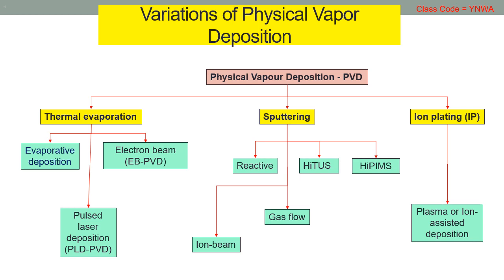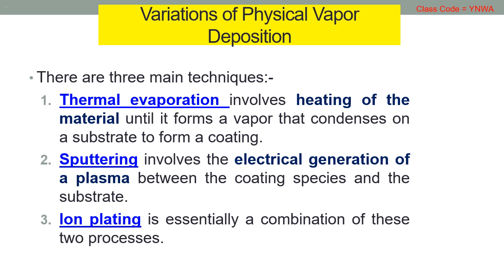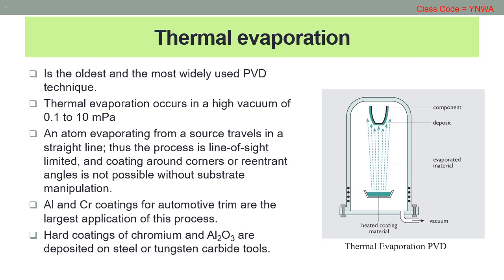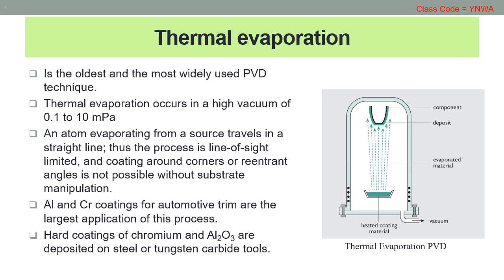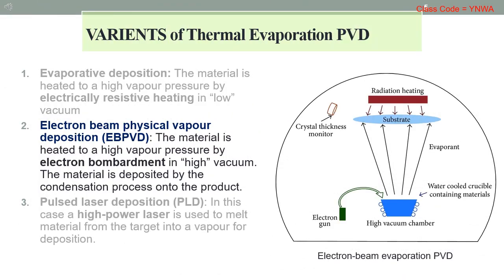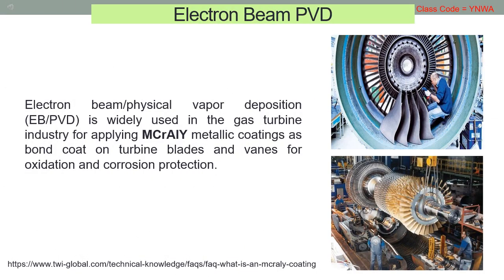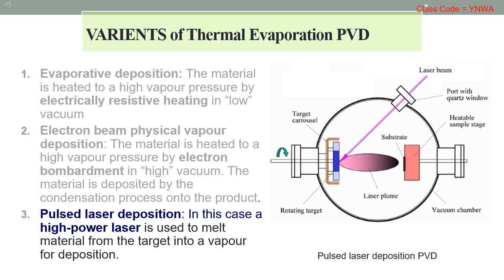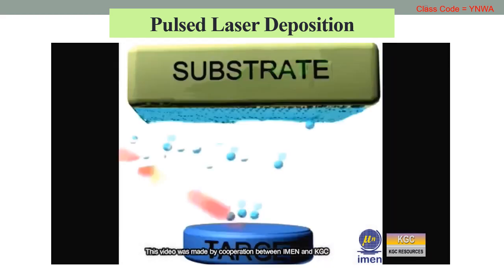Physical Vapour Deposition (PVD) - Part 2 (Lecture note)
Subject: EBT318 Surface Engineering
Topic: Physcal Vapor Deposition

This video is a lecture note for RK12 & RK56 students from School of Materials Engineering, University of Malaysia Perlis (UniMAP) who enrolled in EBT318 Surface Engineering subject. This note is developed while we were facing a movement control order (MCO) as a result of the Covid-19 pandemic.